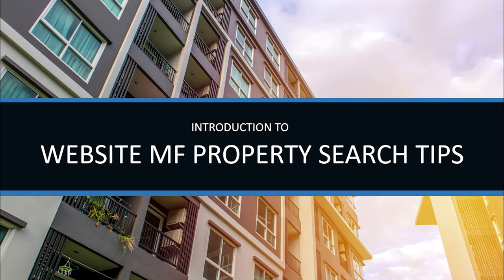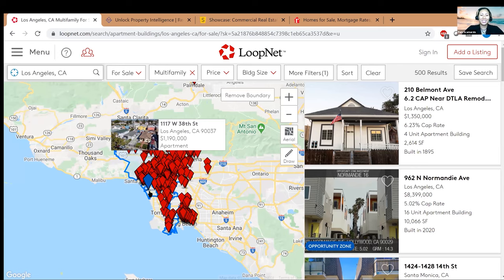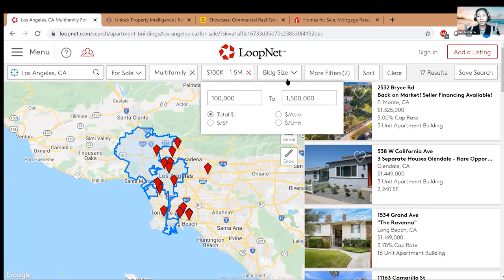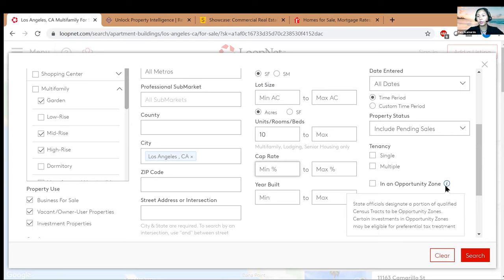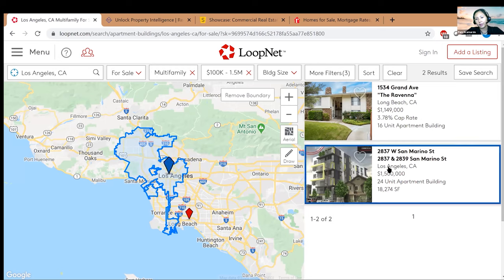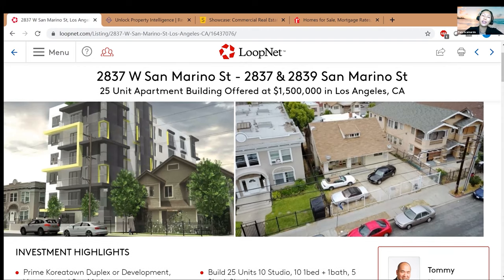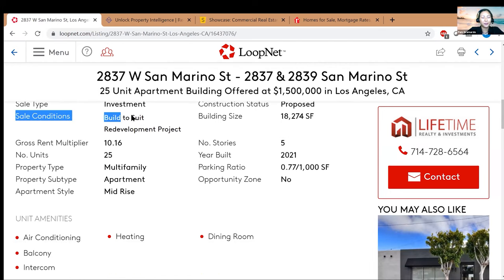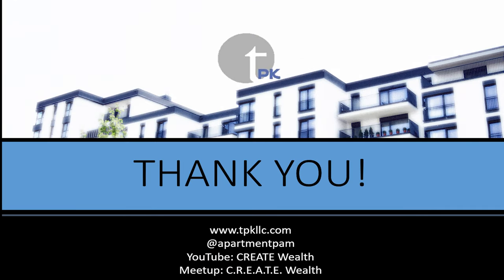Multi-Family Mondays ℠ | Multi-Family Website Search Tips | Loopnet Demo | CREATE Wealth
Welcome to my Multi-Family Mondays ℠ series! Today's topic is "Loopnet Search Tips".

ALERT! Upcoming Webinar on Nov 17th!

Have you heard that Loopnet is where deals go to die? I'm here to tell you that there is some truth in that (usually it's overpriced)...however I was able to find 2 deals on Loopnet when I was first starting off as an apartment investor. The sellers were motivated because their properties had been listed for a very long time with no buyers. We were able to work out favorable terms for a win-win situation. I can tell you that I don't regret buying the properties from a Loopnet listing at all. If the numbers work, they work! That's what I love about apartment investing, in the commercial real estate arena, the emotions are kept in check and out of the analysis, it's all about the numbers, no hard feelings.

Remember, apartment investing involves a lot of time spent on searching for properties that fit your investment criteria. Start practicing now for free, no need to pay for Loopnet's membership services unless you really want to! I also share 3 other "free" websites to use, total of 4 websites to get you going. See how other properties are listed, as a beginner, you'll be overwhelmed with all of the options out there, but the more you look at listings the better you'll get at identifying listings that work with your criteria!

Come learn something new every first Monday of the month! If you want a particular topic for an upcoming Monday, comment it below!

Let's go CREATE Wealth!

Want to support us? Buy us a coffee!

Want to serve the community AND also learn new tools for your financial freedom journey? Video recordings from June 13-14th, 2020 are now available

 C.R.E.A.T.E. stands for Commercial Real Estate Association for Training and Education. Come network, learn, and proactively create wealth through commercial real estate investing. This group is open to all skill levels from beginners to experienced investors.

Mission: To promote a positive and empowering commercial real estate investing community through training, education, and networking.